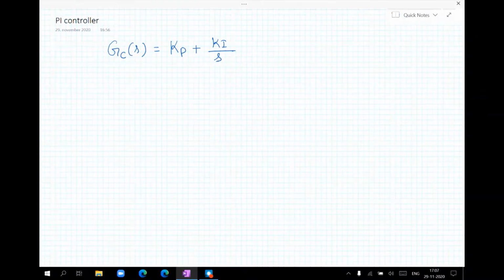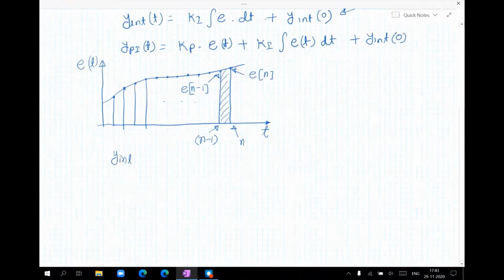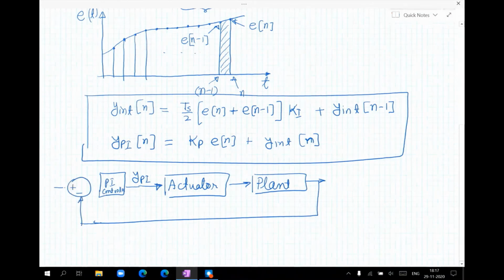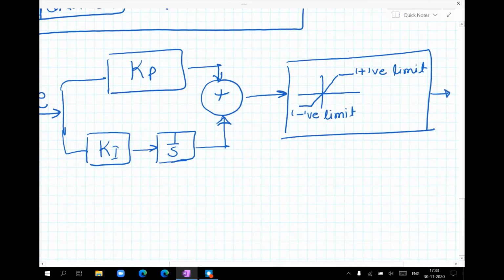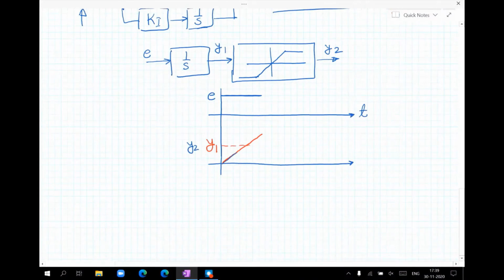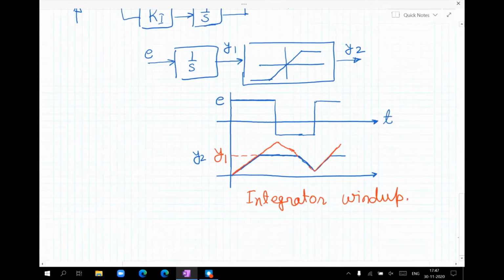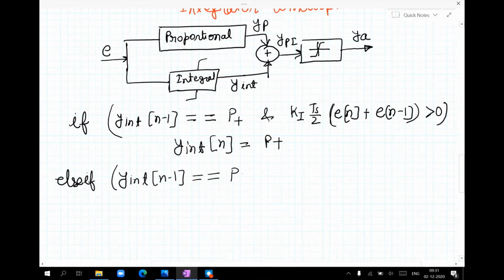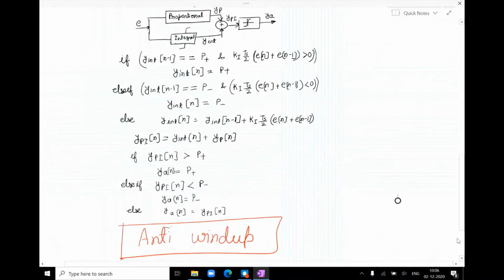PI Controller: Discretization, Integrator Windup, Saturation, and Anti-windup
Proportional Integral Controller: Discretization, Integrator Windup, and Anti-windup. This video discussed the discretization of integrator, the problems associated with integrator, and one method of anti windup. The algorithm can be used to implement the controller in digital platform.